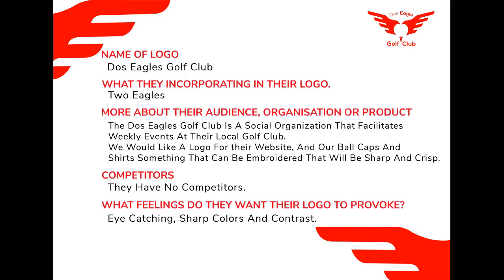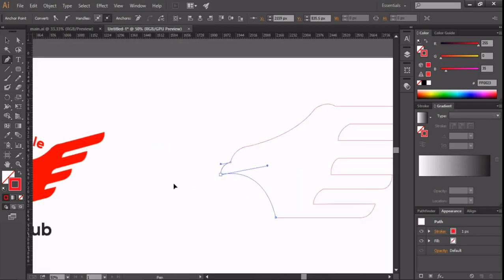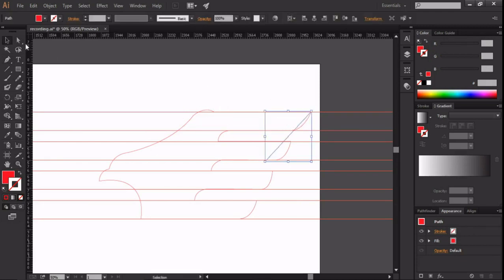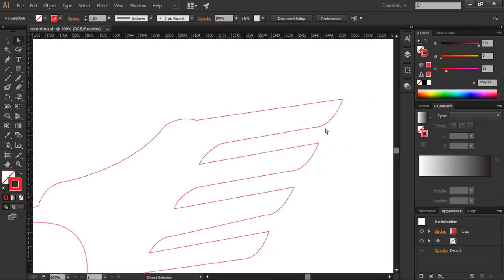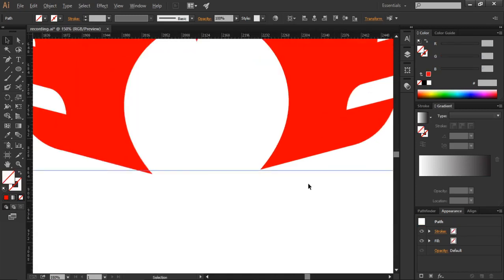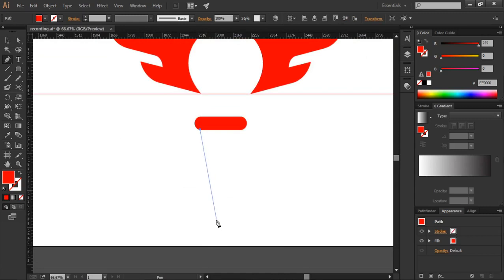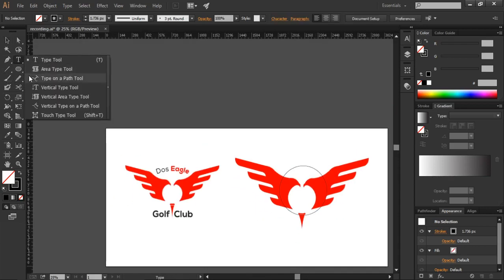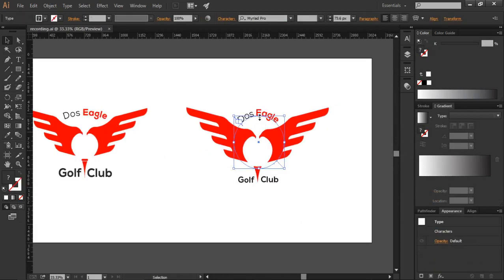How to make Dos Eagle golf club logo in adobe illustrator cc.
Hello,
   Myself Goutam Biswas. This is another video of logo design. I basically
work on logo design.Today i will show you how to make Dos Eagle golf club logo in a simple way.
Content collected from contest.You can practice this design after watching this video & generate your own creativity in your way.
Happy Designing.

Songs credit- Night Sky (ft. Julia Mihevc) by Leonell Cassio